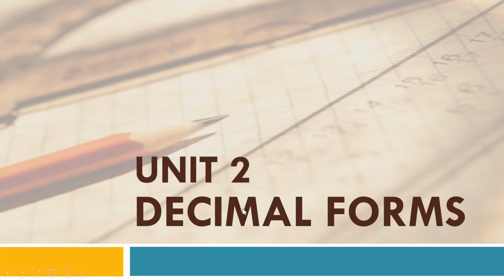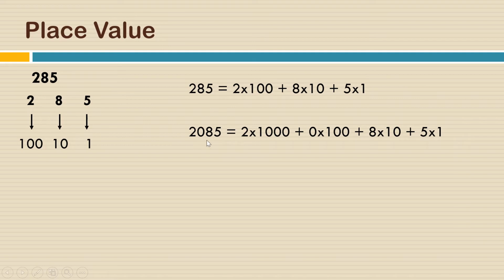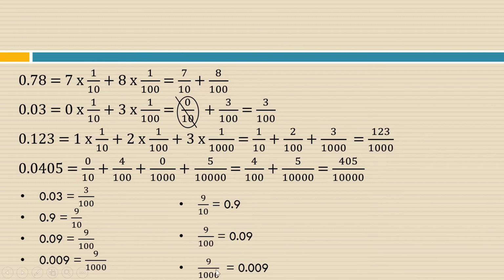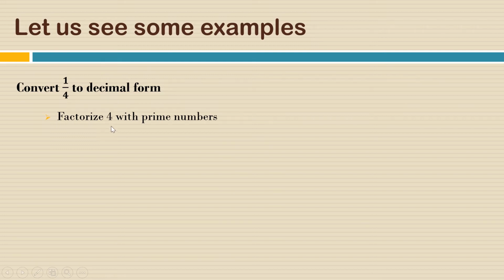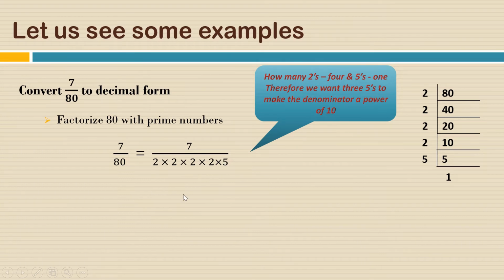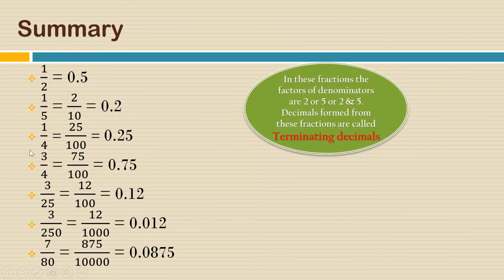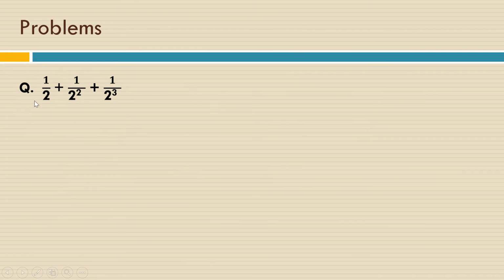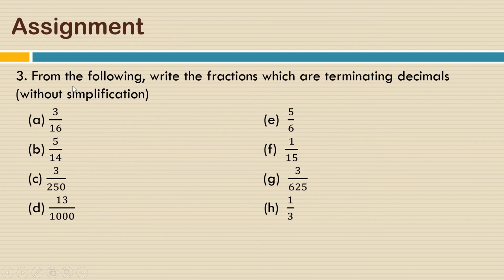Unit 2 Decimal forms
This video is for Std IX students of St.Joseph Convent G H S S Kollam